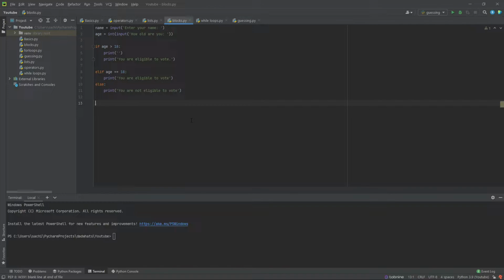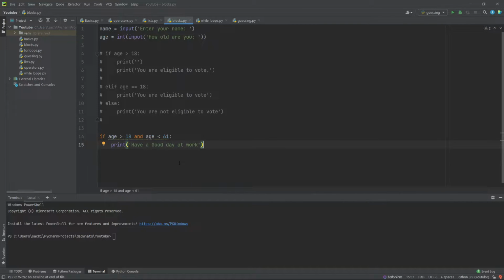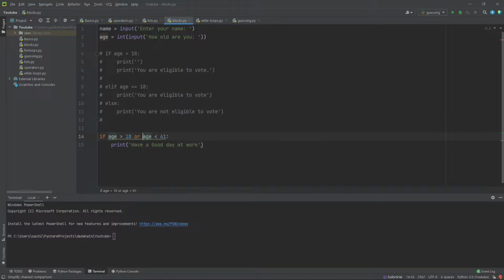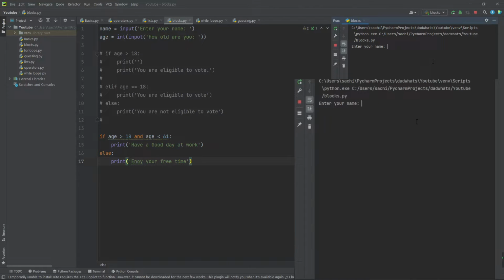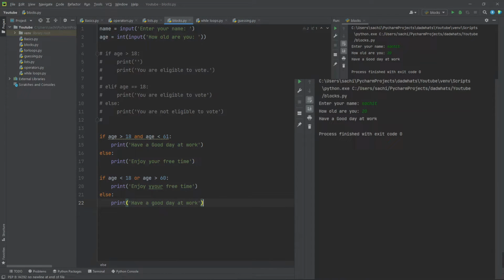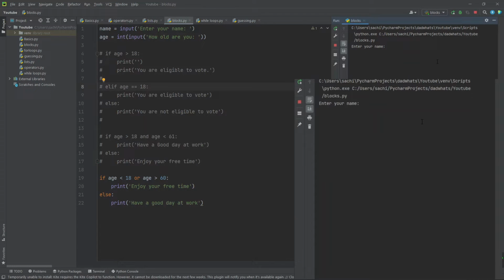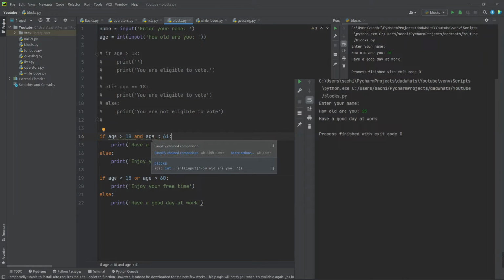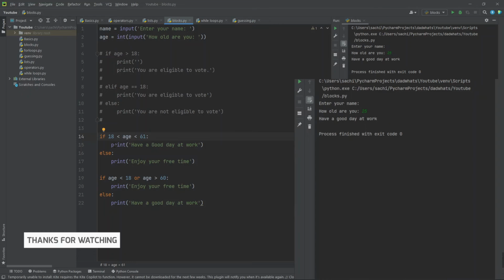#10 Using And, Or keywords in If - conditions | Python Tutorials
This video explains the usage of 'and' and 'or' keywords in if conditions and simplified chain expressions when the 'and' keyword is used.

My name is Sachit and I'll meet you in the next one. Till then, keep programming!